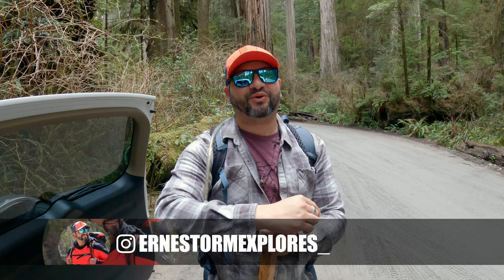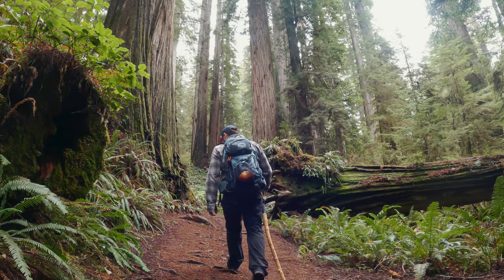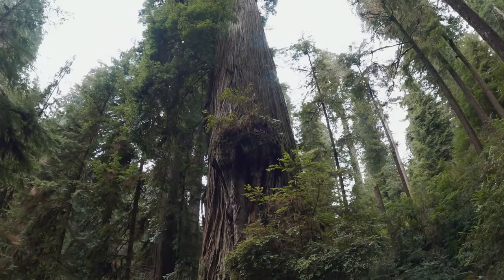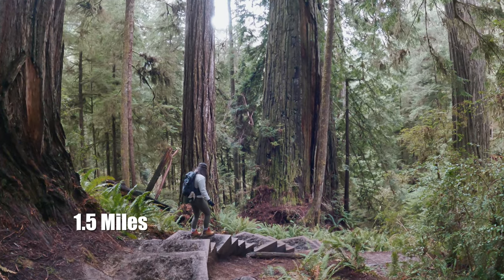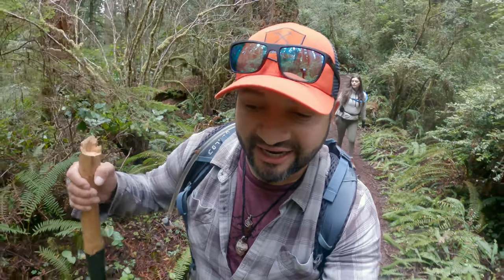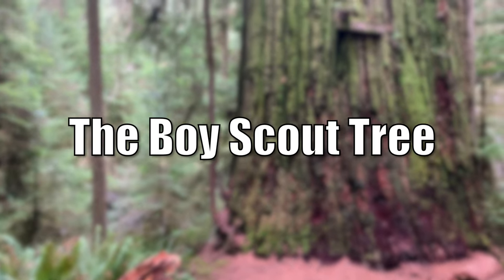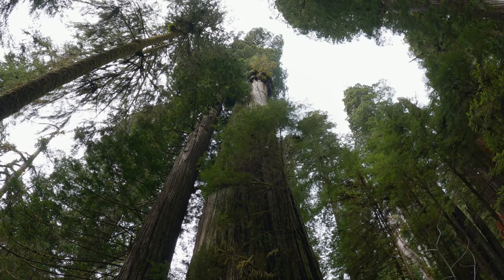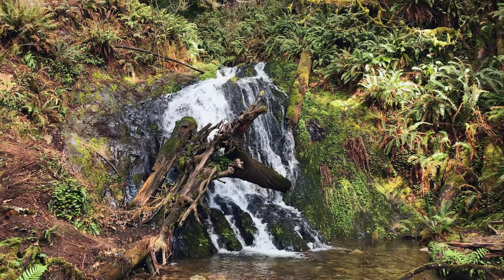The Boy Scout Tree Trail | Jedediah Smith Redwoods State Park | 4K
Here we bring you to the Boy Scout Tree Trail within the magical realm of Jedidiah Smith Redwoods State Park!
This is, so far,  my all-time favorite trail in this area,  hands down!
If you are looking to find yourself in a remote, pristine wilderness, this is your trail!
Thank you guys for watching! I truly hope you enjoy this adventure video.
Cheers, and as always, happy trails!